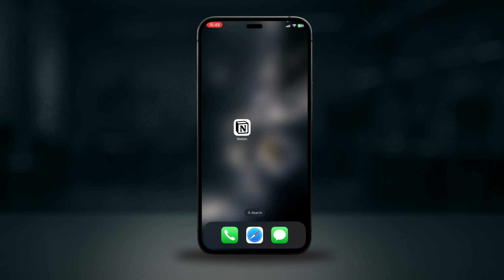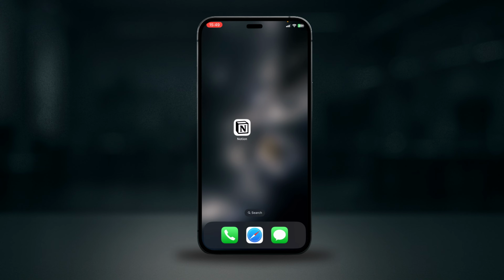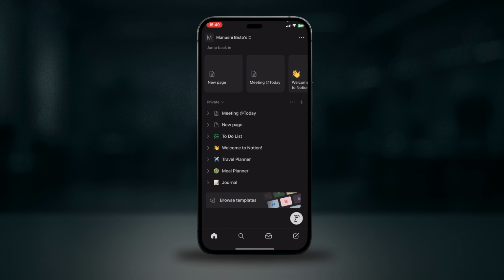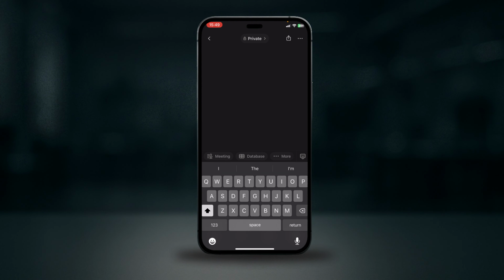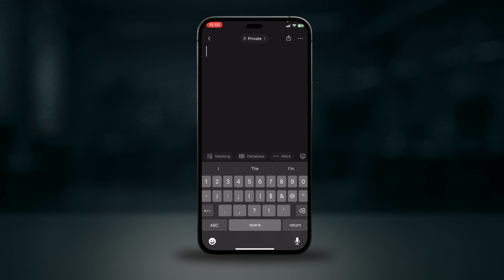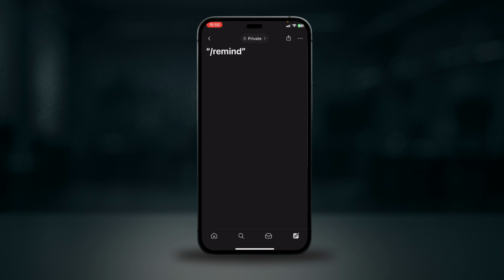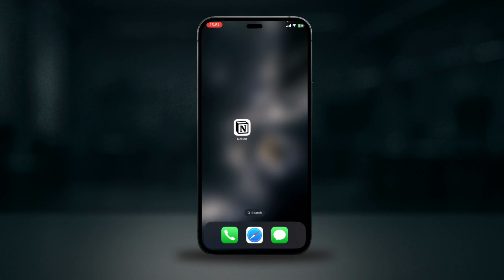How to Use Hidden Productivity Features in Notion 2025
Discover little-known Notion tricks in this tutorial that supercharge your workflow using hidden productivity features built for 2025. I’ll show you how to use advanced database relations, synced blocks, formulas, nested databases, and more to stay organized, work faster, and get more done. Perfect for creators, freelancers, students, and teams looking for serious productivity gains.

In this video you will learn:

How to link databases and use rollups for smart summaries

Using synced blocks to avoid repeating info across pages

Creating custom formulas to automate tracking & calculations

Nested databases & advanced sort/filter combinations for cleaner views

Search shortcuts & template buttons to speed up routine workflows